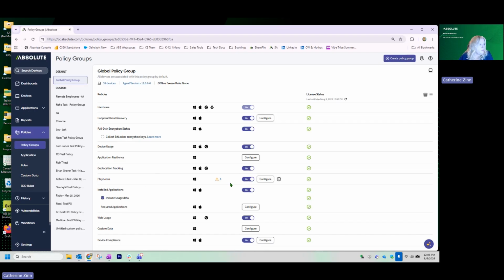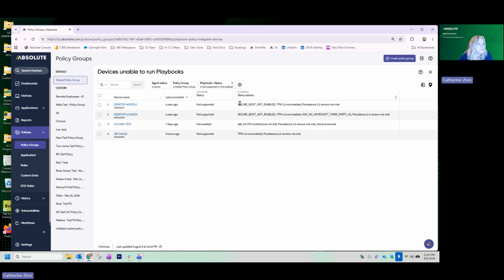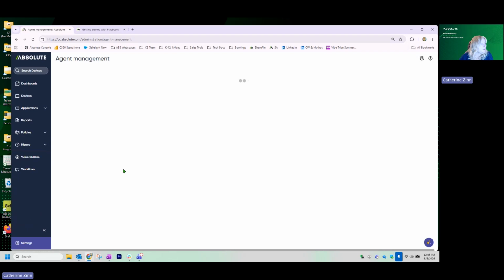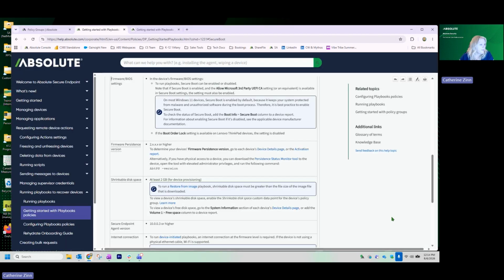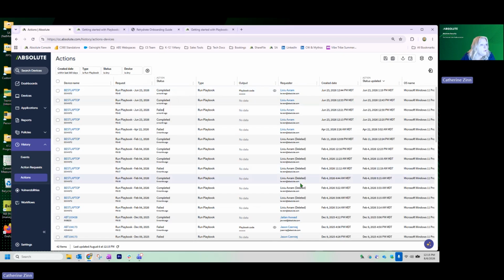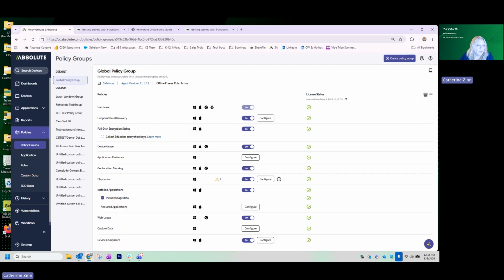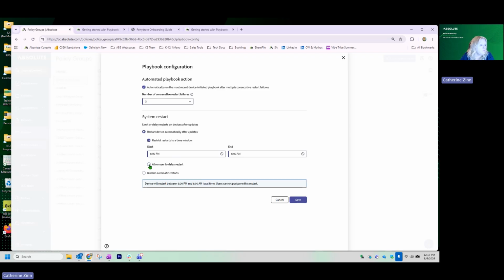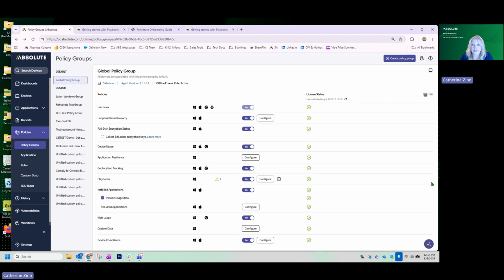Rehydrate Troubleshooting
Absolute Security walks you through troubleshooting Rehydrate Playbooks